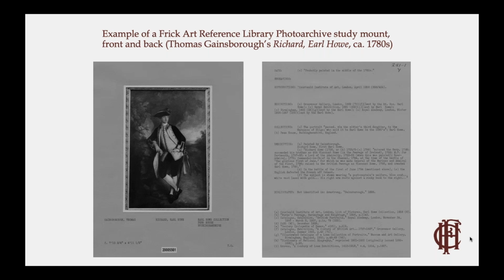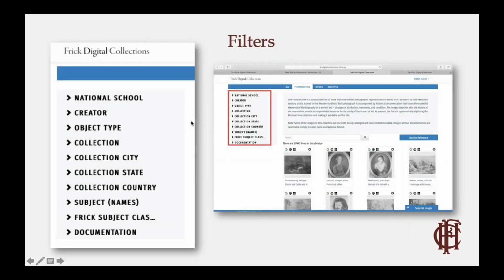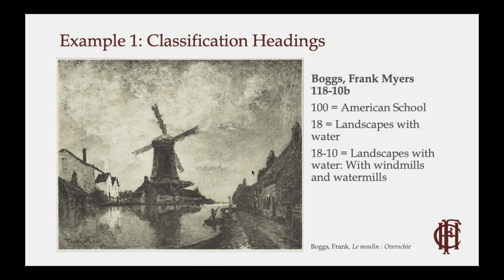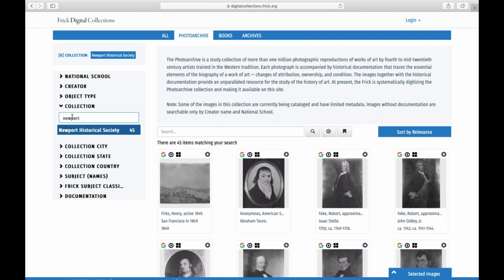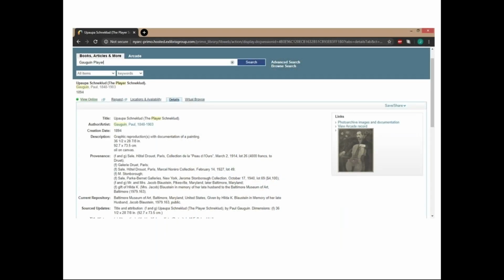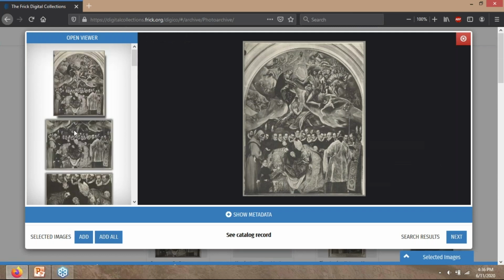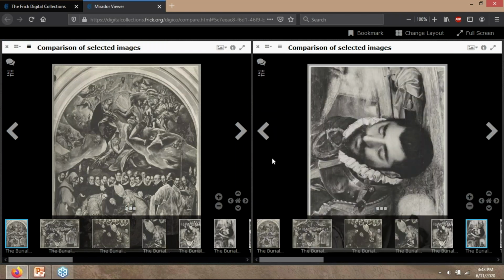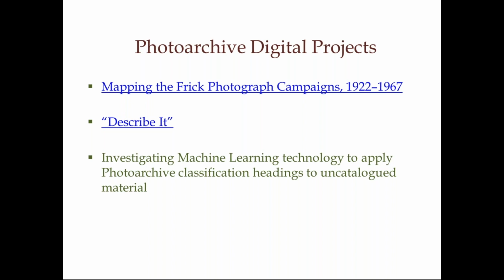Conducting Photoarchive Research Using Frick Digital Collections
The Photoarchive, the Frick Art Reference Library's founding collection, comprises more than 1.2 million reproductions of works of art from the fourth century to the present day. This webinar offers demonstrations and strategies for using the Frick Digital Collections to conduct digital Photoarchive research.